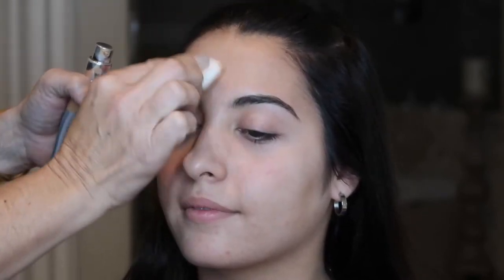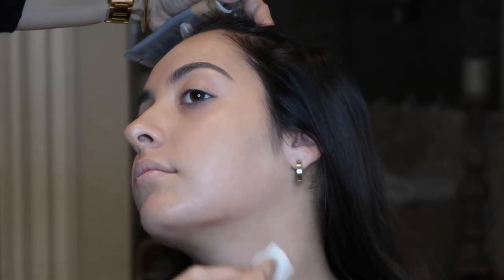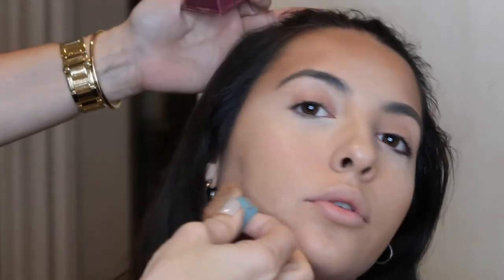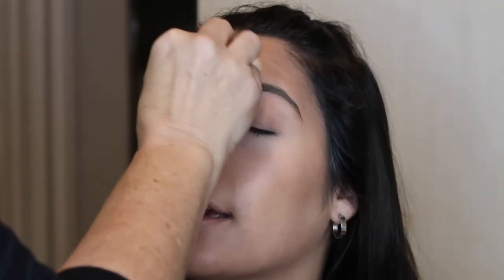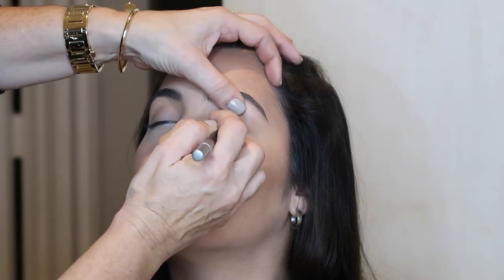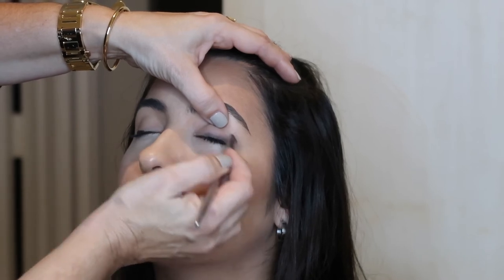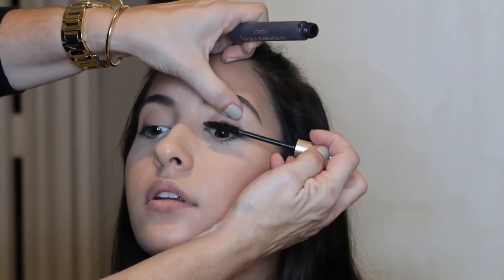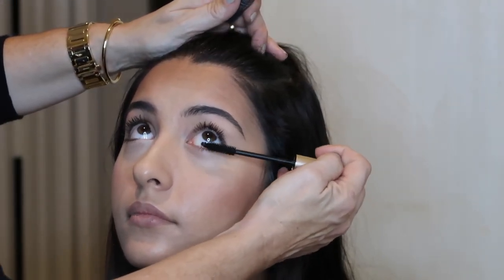Mom Does My Makeup | Micaela Rodriguez